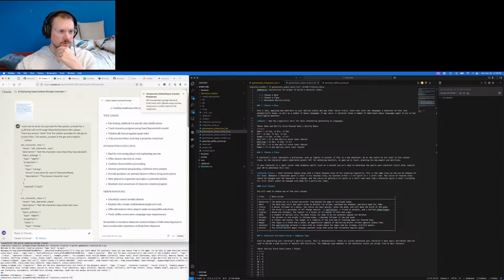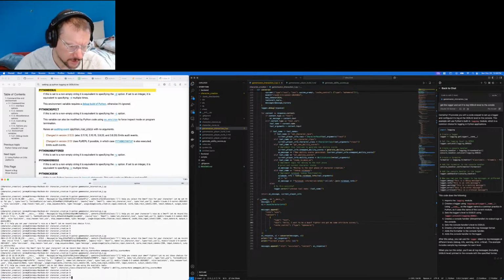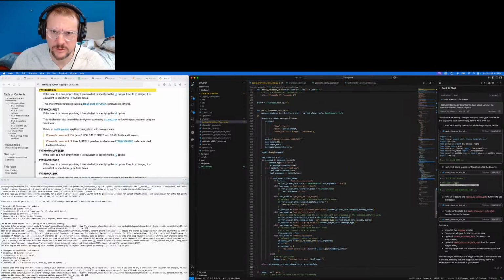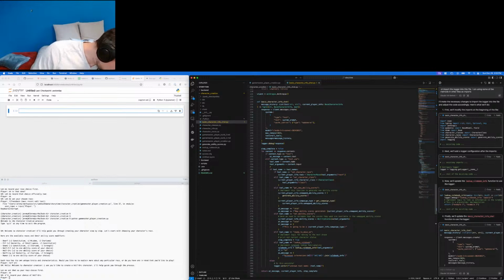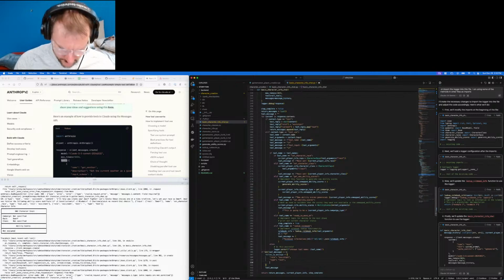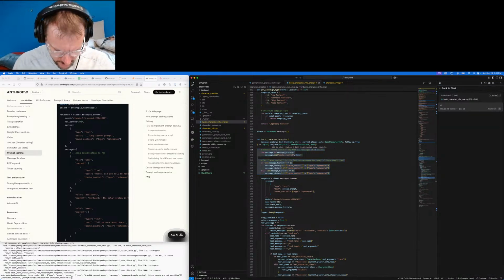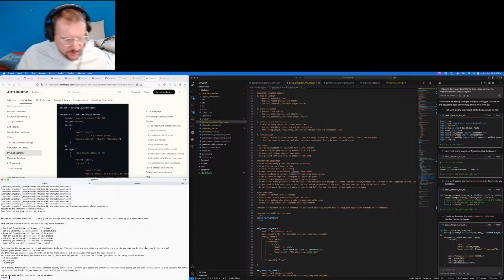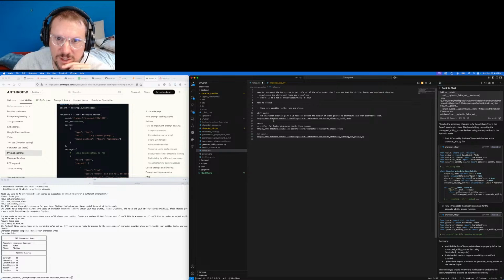RPG: Coding Session 4